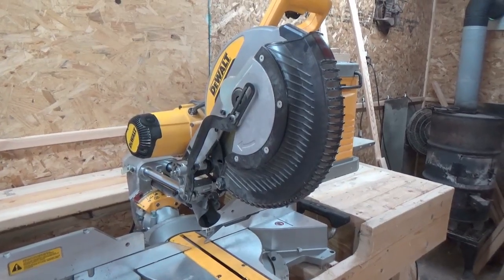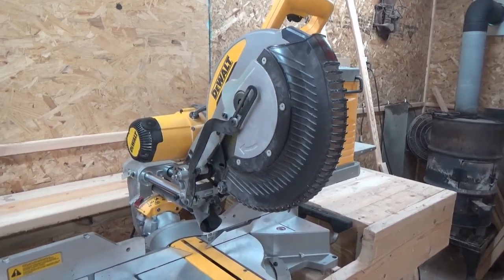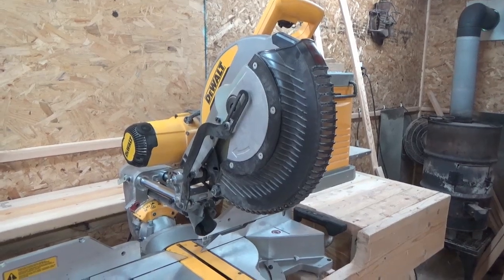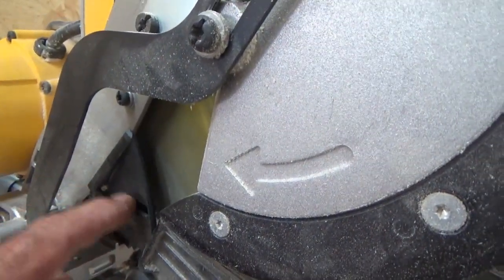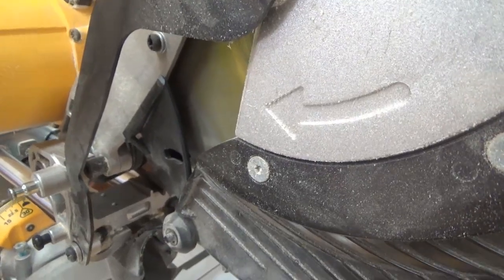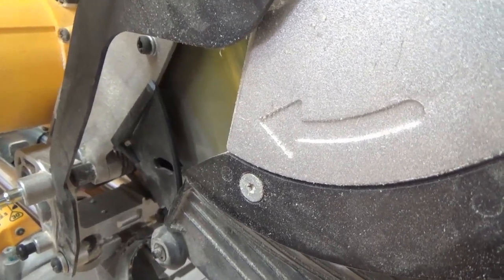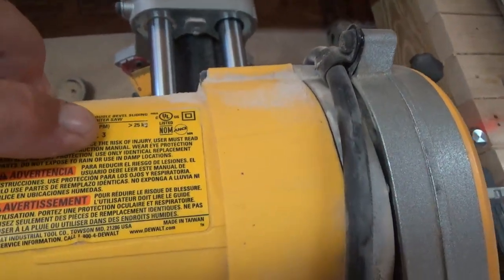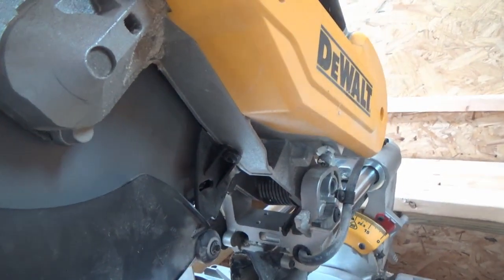Dewalt Compound Miter Saw Safety Recall Info - Dewalt Model DWS779, DWS780 and DHS790 Miter Saws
Fast video about a new safety recall on the Dewalt Model DWS779, DWS780 and DHS790 Miter Saws